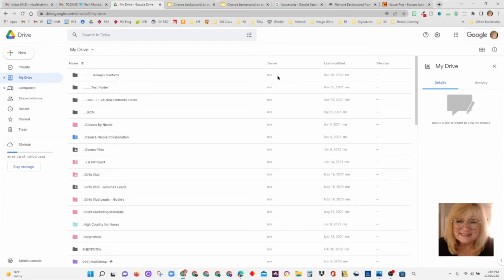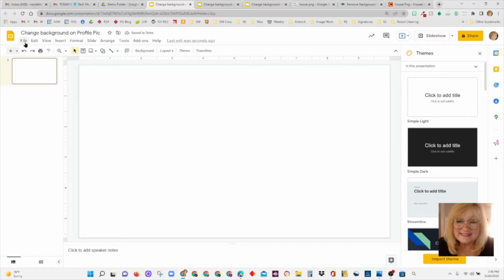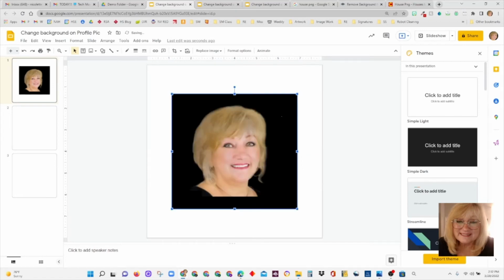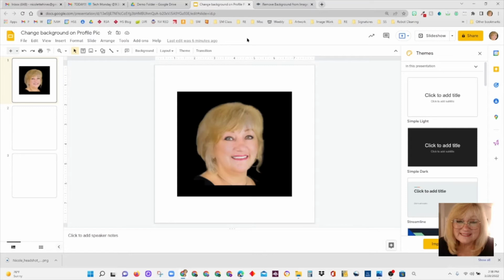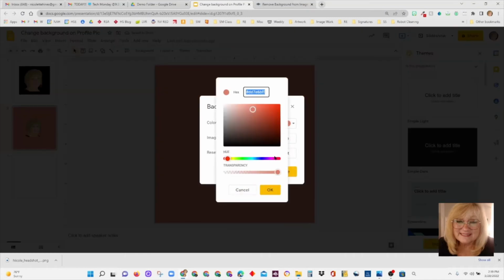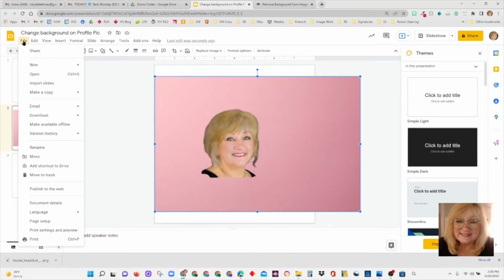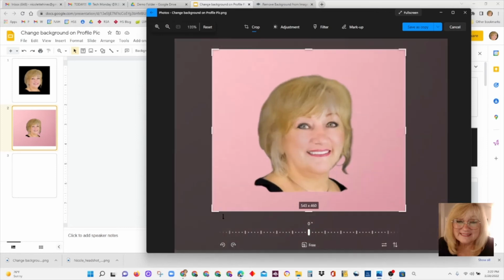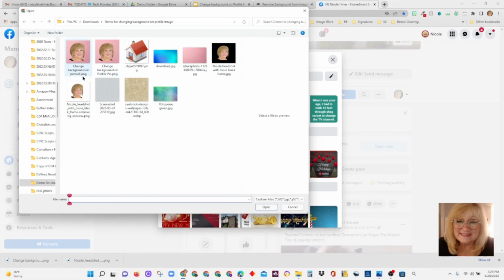Change The Background On A Headshot